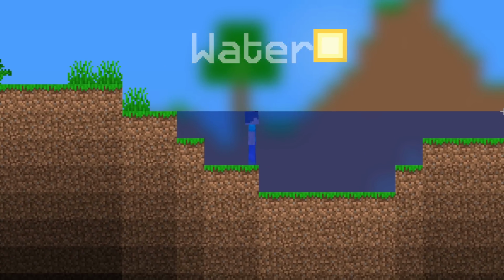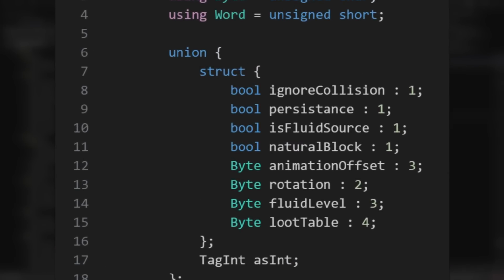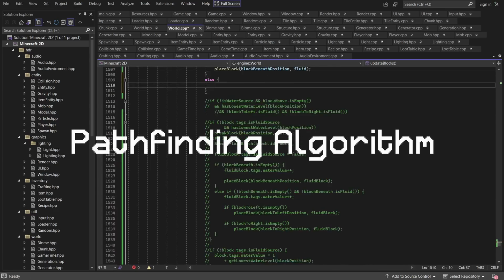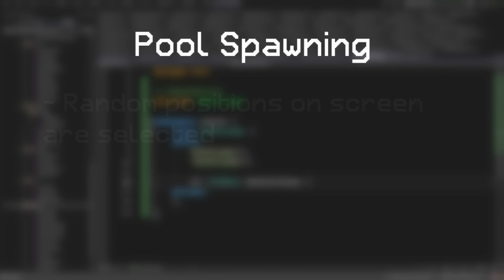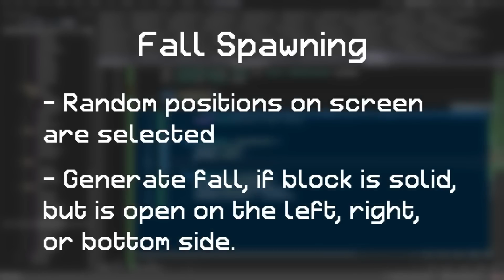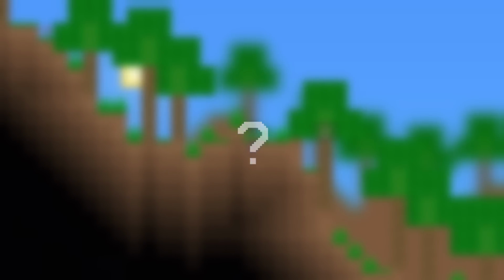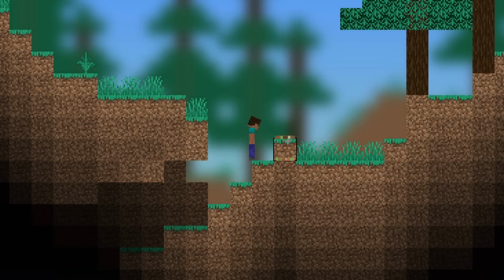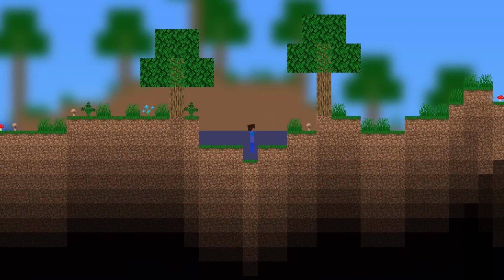Adding Water, Lava, Swamps and More to 2D Minecraft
Is water wet?

MUSIC
Blind Spots - c418
Far- c418
Stal - c418
Strad - c418